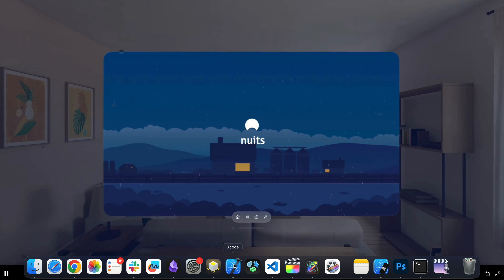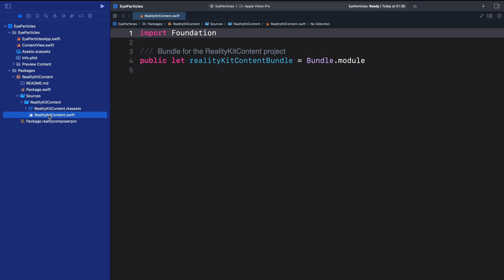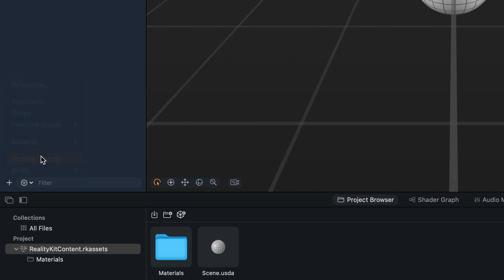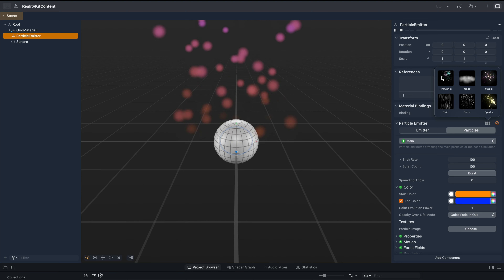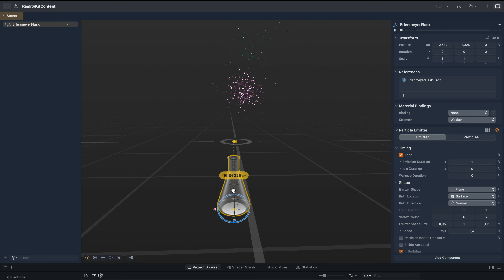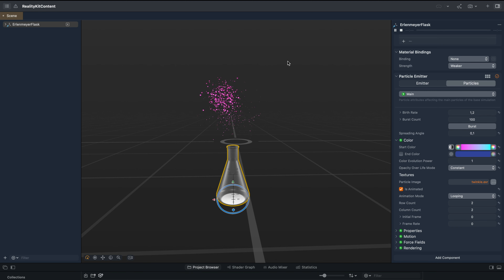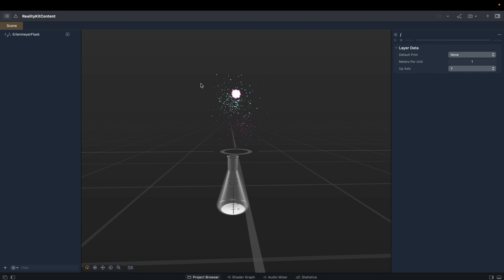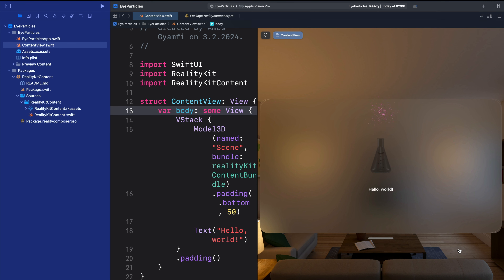visionOS and SwiftUI: Build Realistic and Sophisticated Particle Effects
Do you know you can easily create particle animations such as snow, confetti, fire, fireworks, rain and more for your visionOS and SwiftUI projects with Reality Composer Pro? Discover and start building beautiful emission particle effects for your next iOS and visionOS apps. Enjoy 😋.